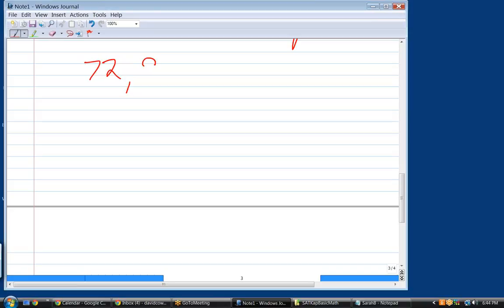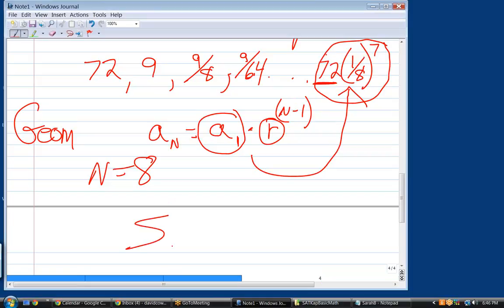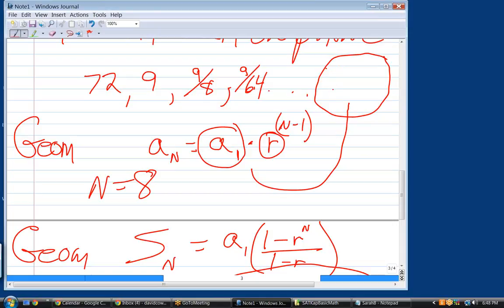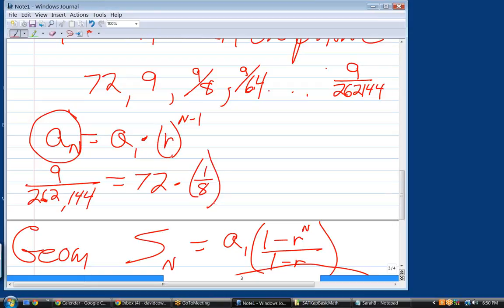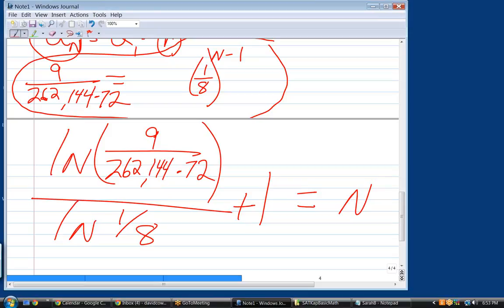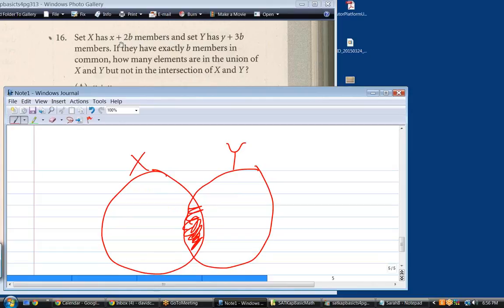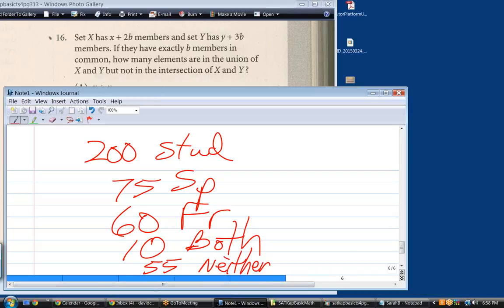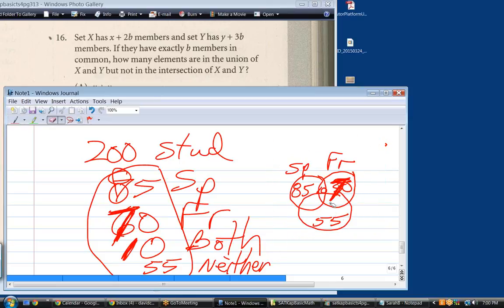Online Precalc tutoring, Arithmetic and Geometric Series, SB040715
online math tutoring services for algebra, geometry, trigonometry, precalculus, AP calculus AB/BC, ACT/SAT/GRE/GMAT prep This video deals with nth term formula for arithmetic series